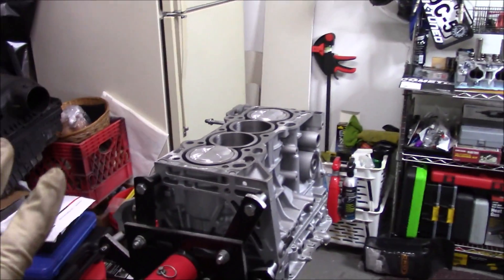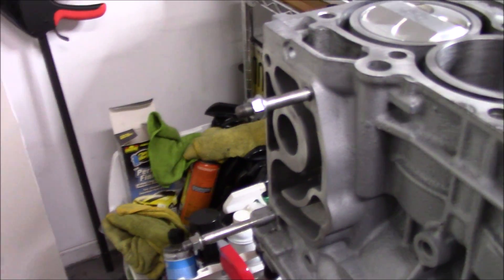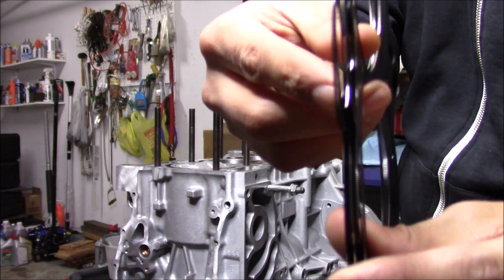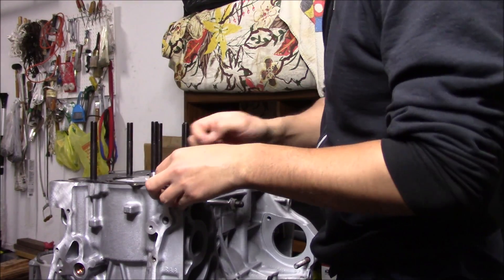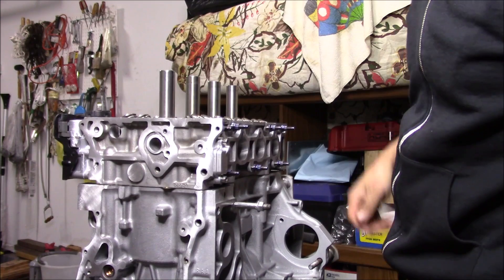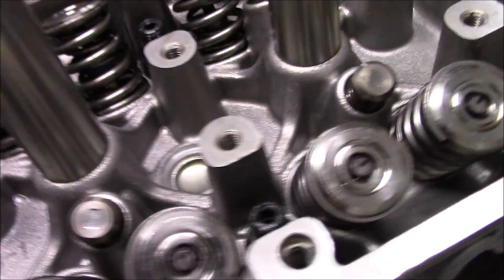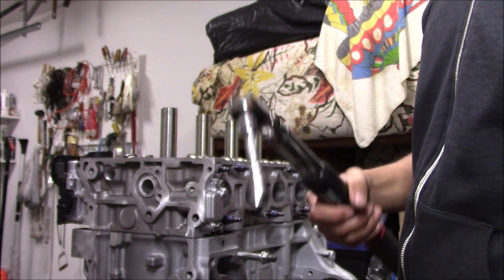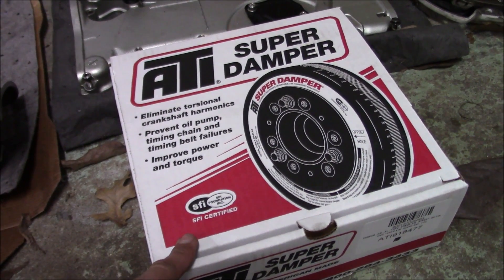Ultimate K20/K24 Build Guide! PT.9 (Head Install)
Next up, throwing the head on and torquing down the head studs. I always use ARP head studs in combination with a cometic head gasket. Call it my proven set up.

RSX SERVICE MANUAL